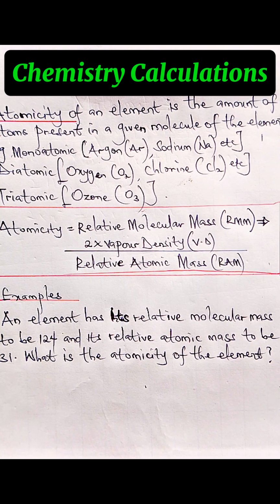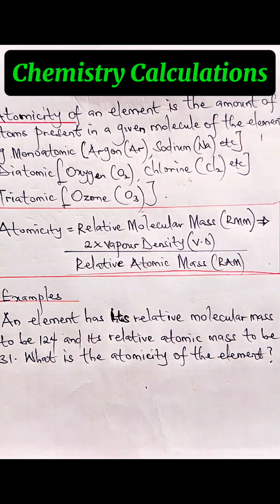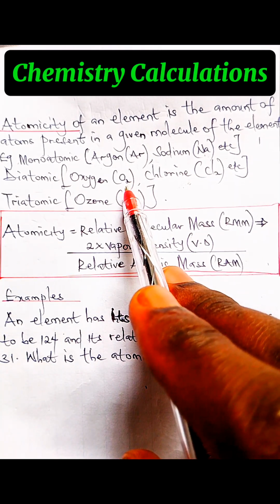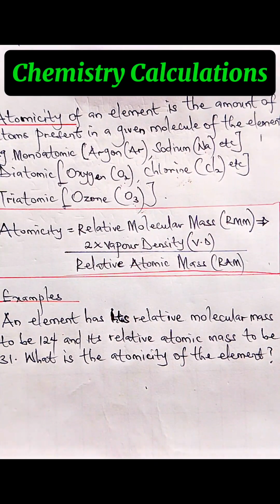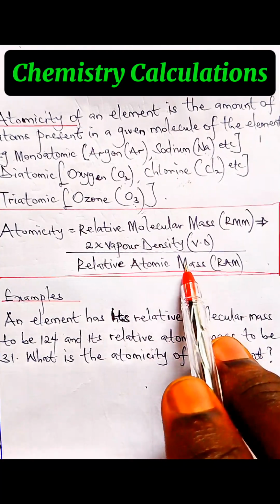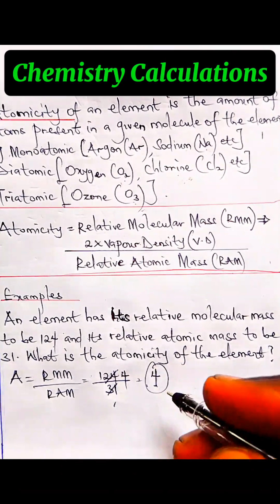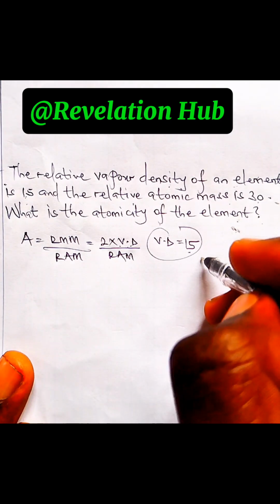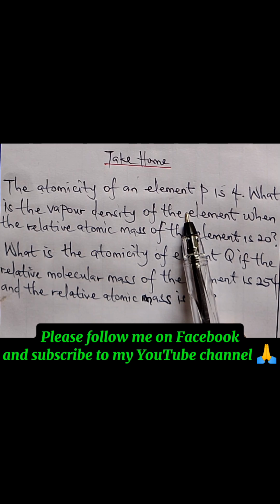Atomicity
Here are a couple of nice calculations on atomicity.